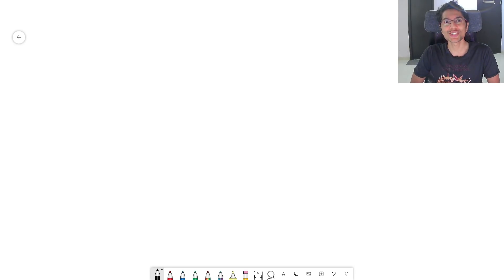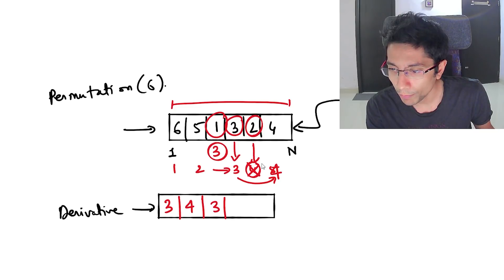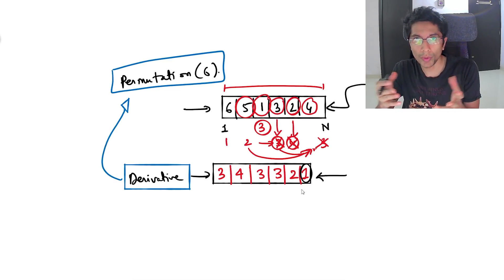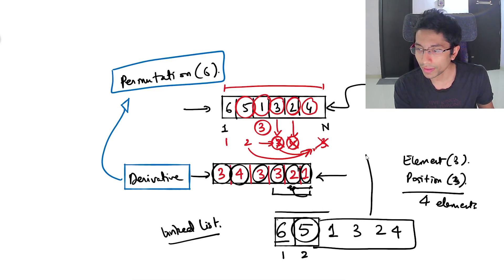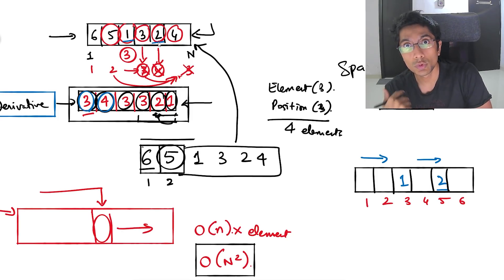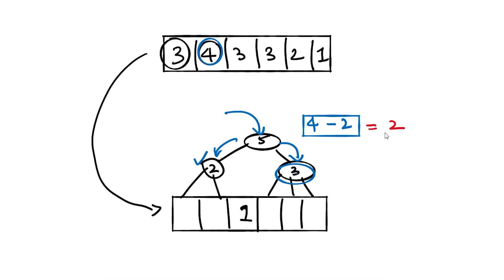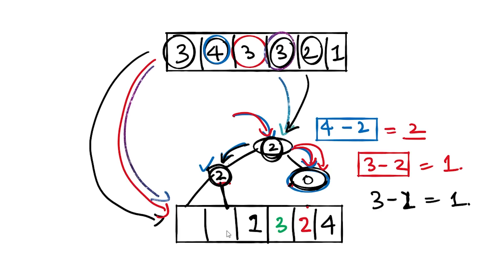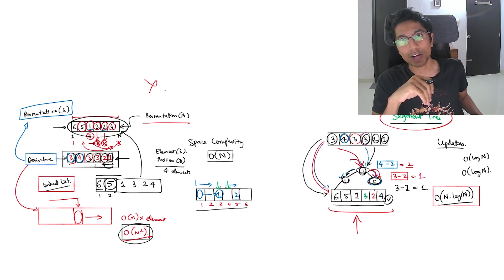Google Interview question (Level: Hard) Reconstruct the permutation 🔀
Is competitive programming necessary for a Google interview? This problem has a prerequisite of segment trees, which is a popular data structure for range query problems. The data structure was until recently considered a hard concept to master.

In this Google coding interview, we solve the problem of reconstructing an permutation array from a derivative. We find a brute force solution and an in-place space optimized solution before the final solution with segment trees.

00:00 Intro
00:20 Problem definition
02:08 Brute force
02:52 In-place solution
05:15 Time complexity analysis
05:44 Part 2 - Use auxiliary space
07:07 Final Solution
10:37 Time complexity
11:11 Conclusion

Are you preparing for system design interviews?

It's the best place to learn system design in-depth.